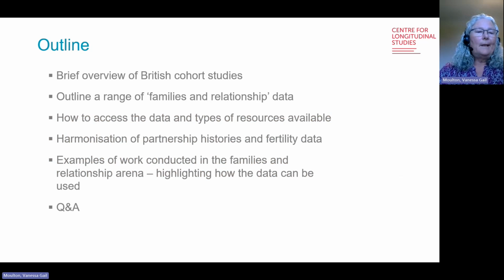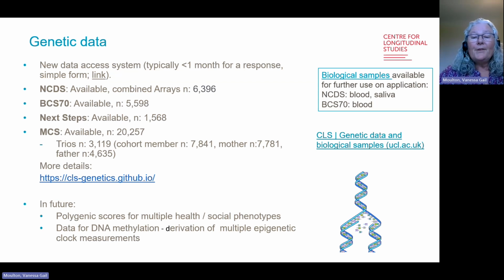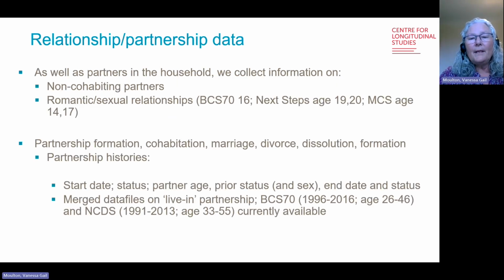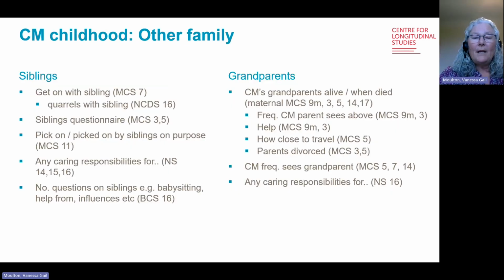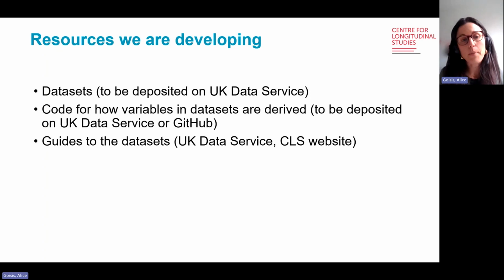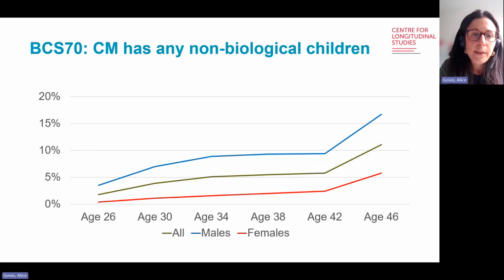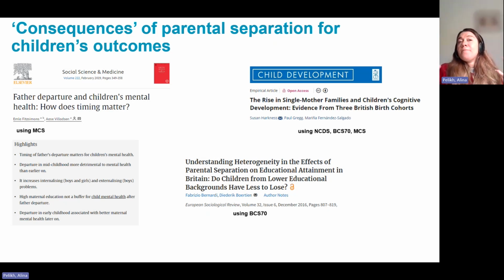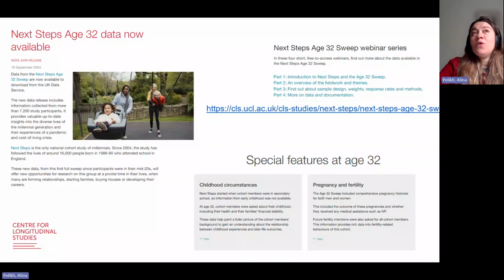Families and relationships in four British cohort studies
This webinar highlights some examples of research on families and relationships using CLS’ unique series of UK national cohort studies.

00:00:12 Welcome, introductions and housekeeping
00:01:54 Brief overview of the British cohort studies
00:09:19 Outline a range of ‘families and relationship’ data
00:21:44 How to access the data and types of resources available
00:25:09 Harmonisation of partnership histories and fertility data
00:34:59 Examples of work conducted in the families and relationship arena – highlighting how the data can be used